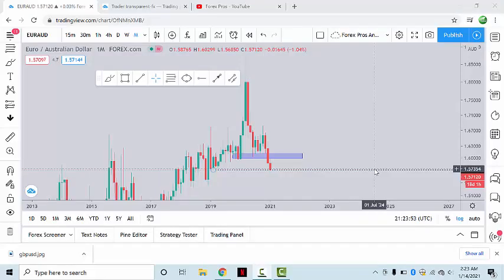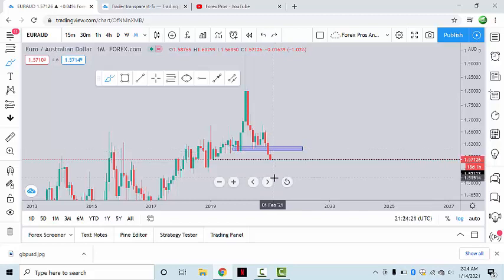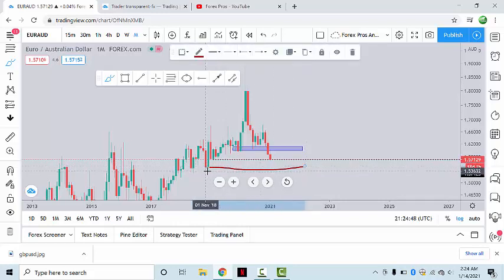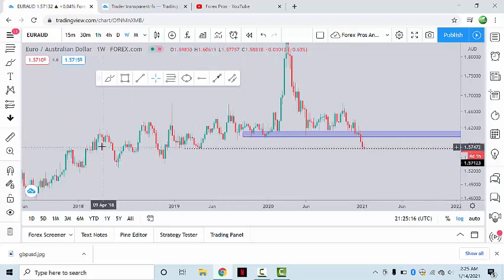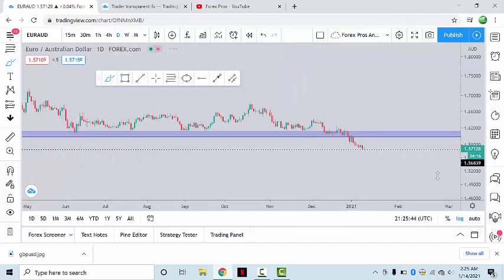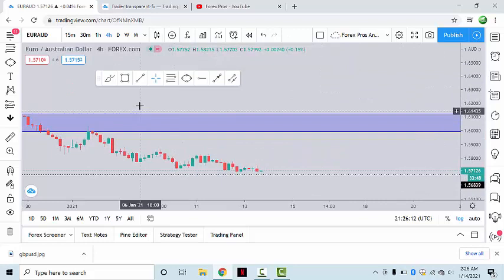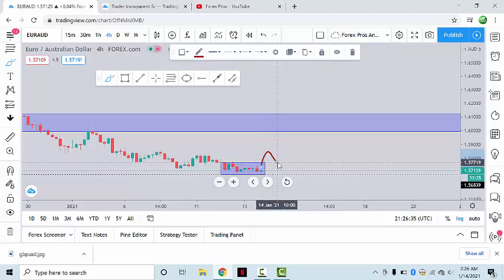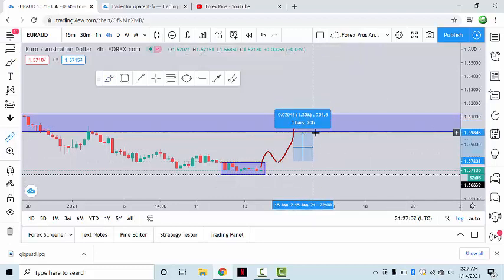EURAUD Educational Analysis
Join our Mentor Ship Program

Enjoy our Free analysis
if you are new to forex and want to start earning

Become a professional Trader by Joining our Mentor Ship program in which we teach forex From Basics to most advanced level.

Support by sharing this with friends and family